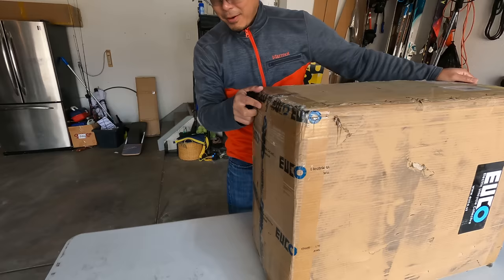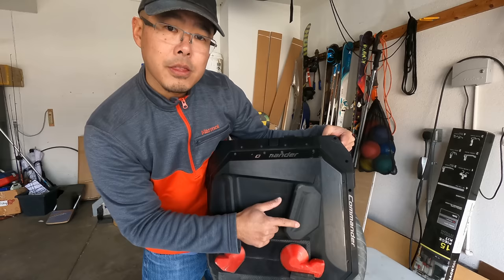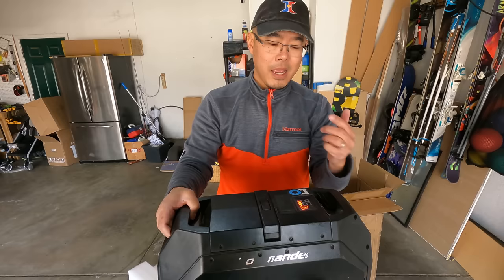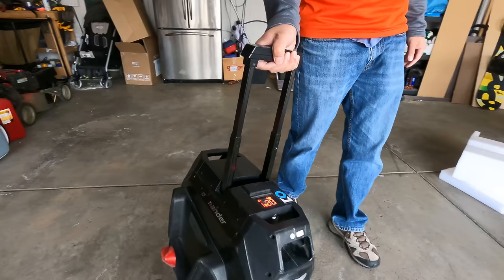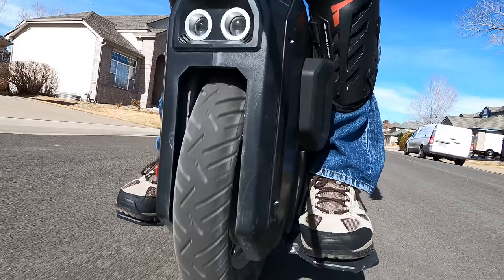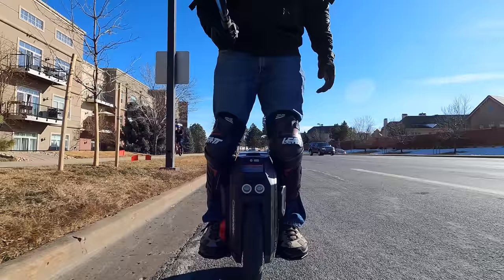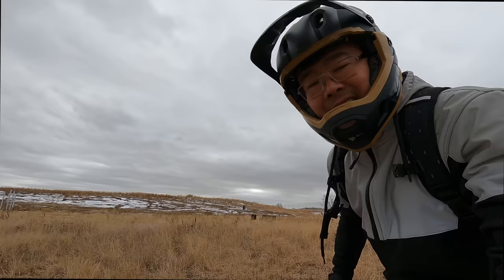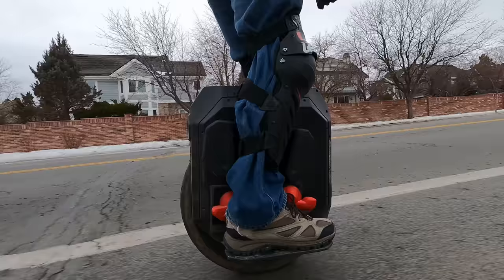The MOST Expensive EUC comes with THIS! Extreme Bull Commander EUC Review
Is the World's Most Expensive Electric Wheel Worth It? The Extreme Bull Commander is the Anti-S20 that makes me go Hmmm. It looks plain, has zero flare and has questionable design choices. But once you get on a Commander and start riding, you quickly forget about all those issues.

Special thanks to @EUCOllective  for lending us this EUC to test.

with gotscooter.com of Ride PEVs LLC